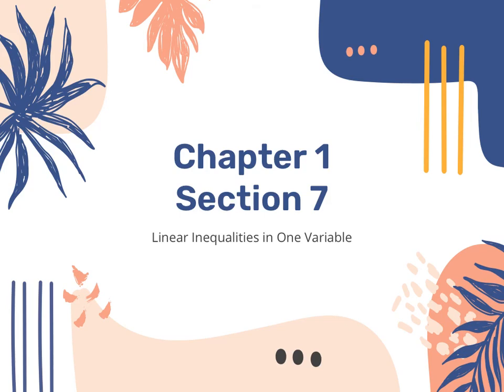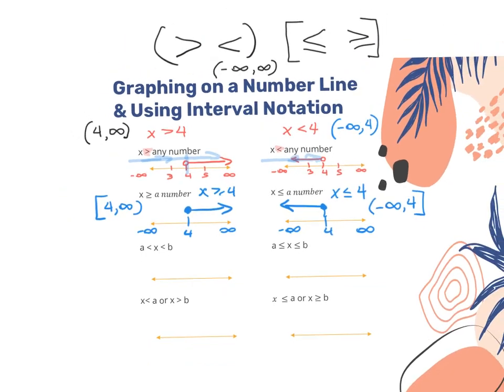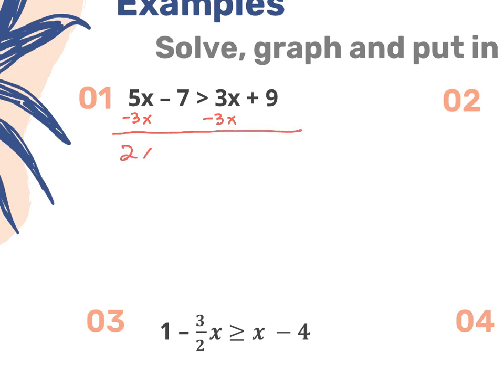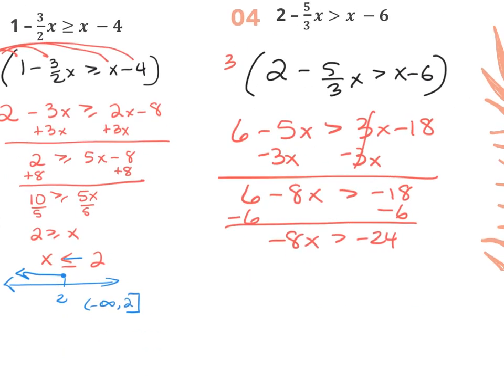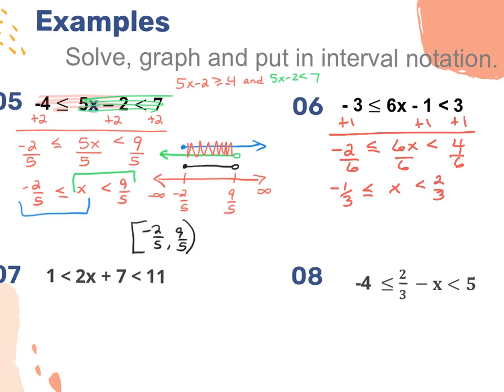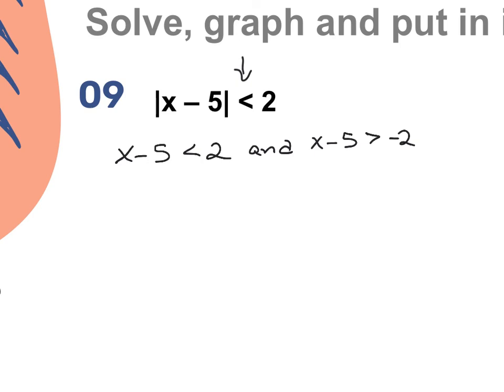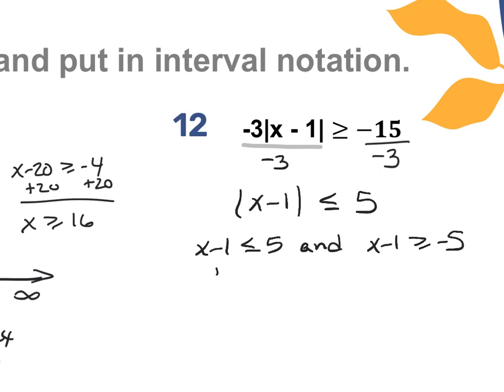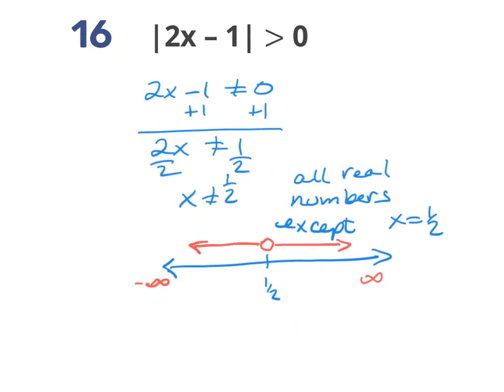10.19.20 1.7 Linear Inequalities in One Variable and Absolute Value